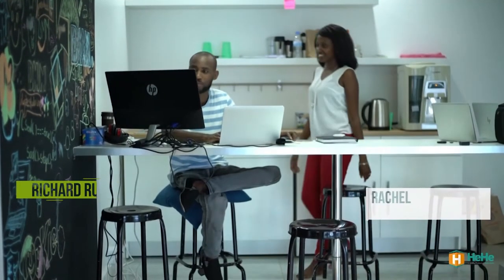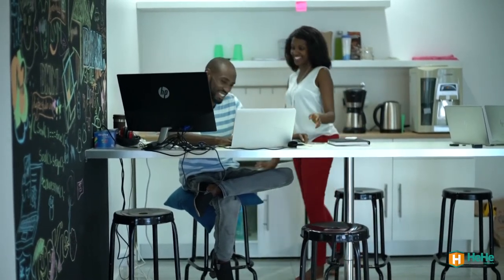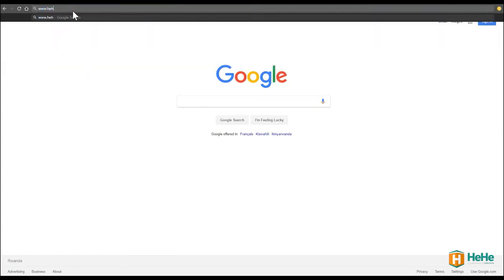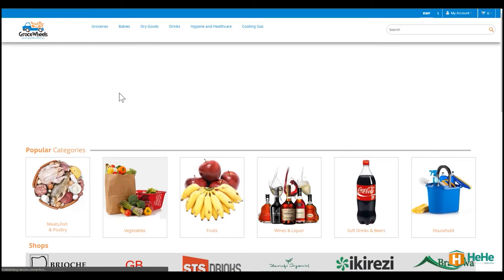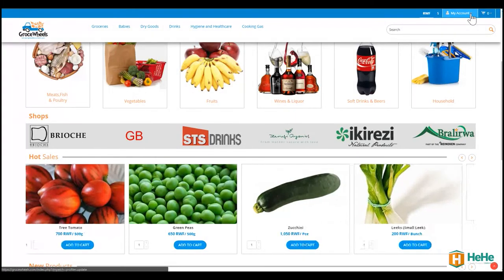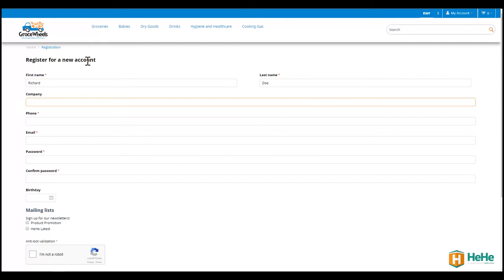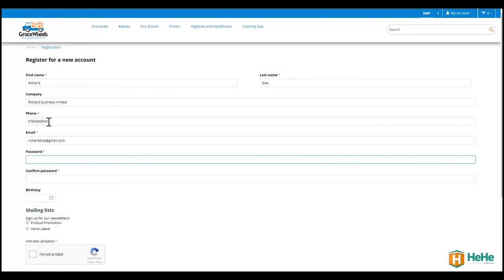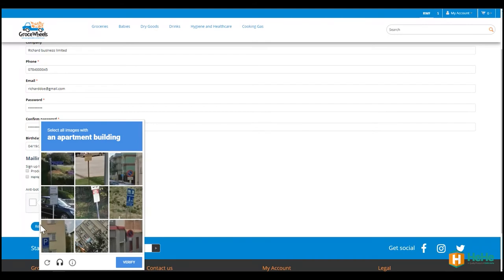Sign Up With Rwanda's Online Shopping Sites | Get Started With HeHe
There are simpler ways to shop. Let the market come to you with HeHe. follow the step by step guide that Richard provides you with.
In Kigali, there are hundreds of amazing stores and we're getting new ones by the bucketload on the regular. They all have terrific products, both Made In Rwanda as well as American & European ones. But does that mean you'll have to sign up with every single store just to buy from them? That is so 1990 - and we're way beyond that.

With HeHe, just one account that you create with any store, automatically becomes your default and primary account to shop with ANY and EVERY store on our platform. That means you can shop online and do all your online shopping seamlessly, without any stress, confusion or complication.

Buy from your favourite stores and get a world class delivery service to any address you choose in Kigali - guaranteed! But don't just take our word for it - follow Richard and learn how to set up your account with HeHe in 2 minutes.

Shop conveniently, save time and money by using our online platform when you shop with HeHe.